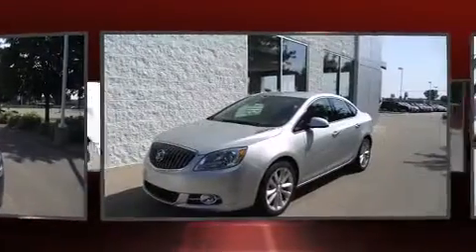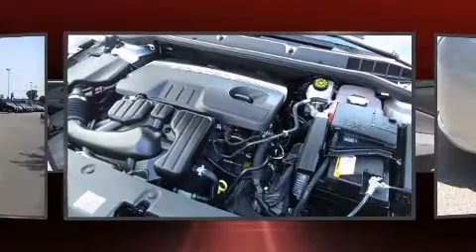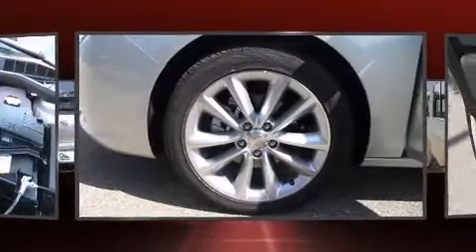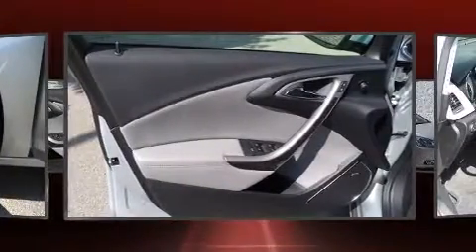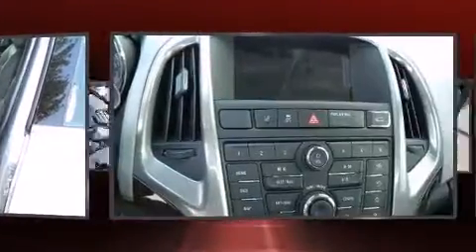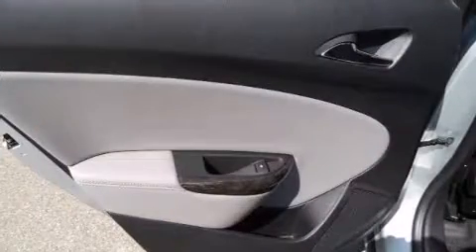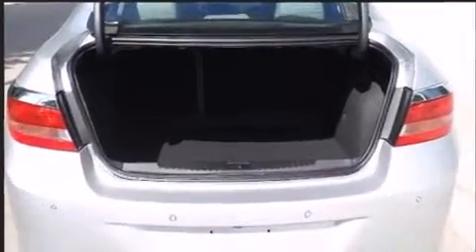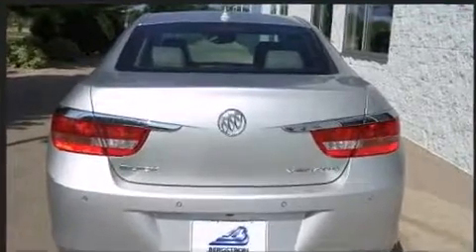2014 Buick Verano 4dr Sdn Convenience Group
Discerning drivers will appreciate the 2014 Buick Verano. This 4 door, 5 passenger sedan will allow you to take command of the road with confidence! It features an automatic transmission, front-wheel drive, and a 2.4 liter 4 cylinder engine. Top features include front dual zone air conditioning, delay-off headlights, a built-in garage door transmitter, a trip computer, an automatic dimming rear-view mirror, heated seats, lane departure warning, and a blind spot monitoring system. You and your passengers will enjoy the stereo system, which includes a CD player with MP3 capability, steering wheel mounted audio controls, and 9 speakers, providing excellent sound throughout the cabin. Safety equipment has been integrated throughout, including: head curtain airbags, front and rear SIDE impact airbags, traction control, a panic alarm, onStar, and 4 wheel disc brakes with ABS. Brake assist technology provides extra pressure when applying the brakes. Our aim is to provide our customers with the best prices and service at all times. Please don't hesitate to give us a call.